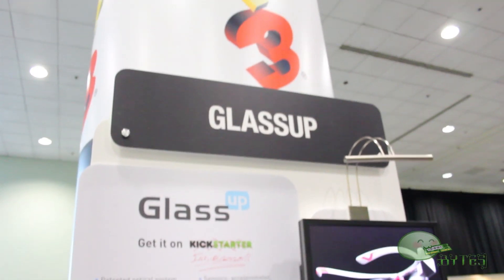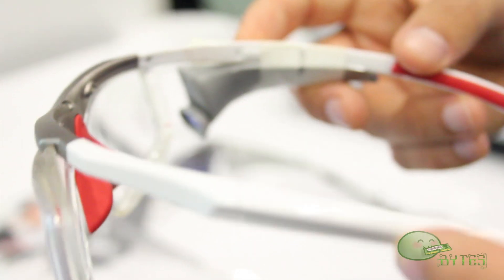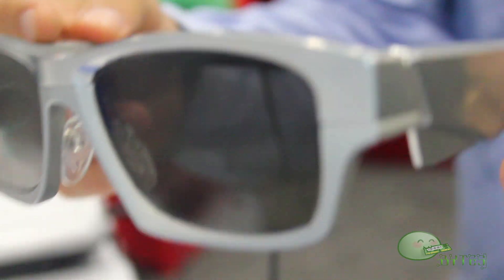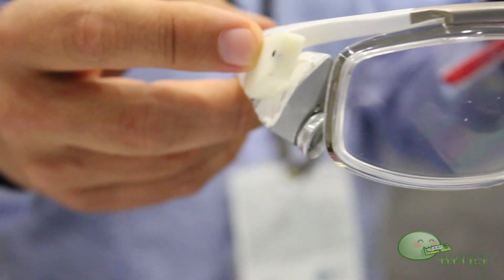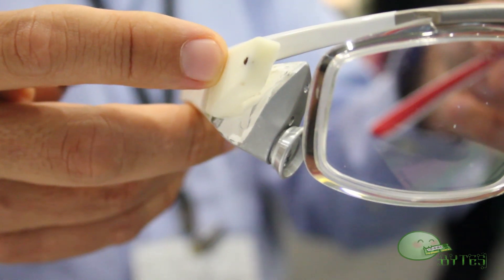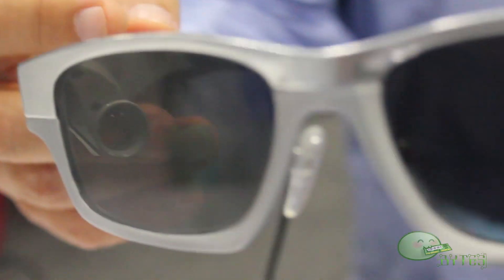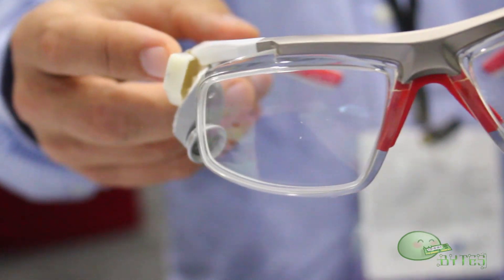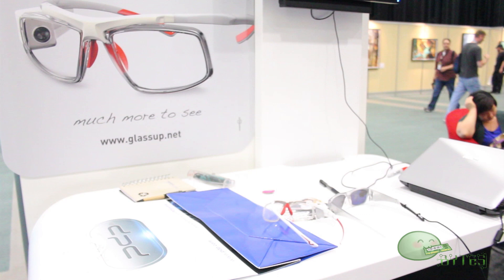Glass Up: The competition to Google Glass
MochiBytes stops by E3 and interviews the CEO of the new product Glass Up, a more affordable and more practical alternative to Google Glass

by Dasuken Revolver